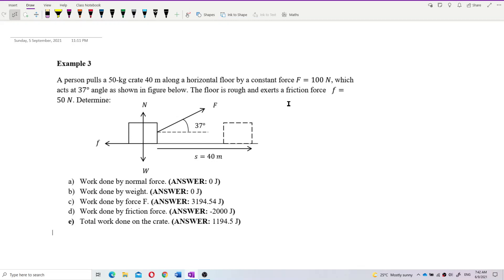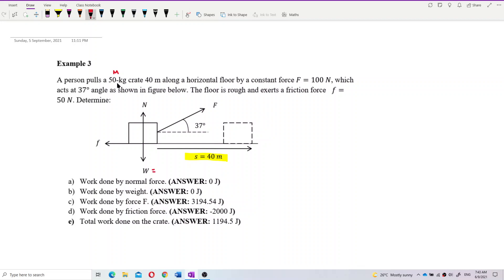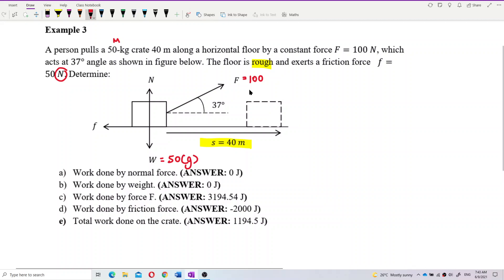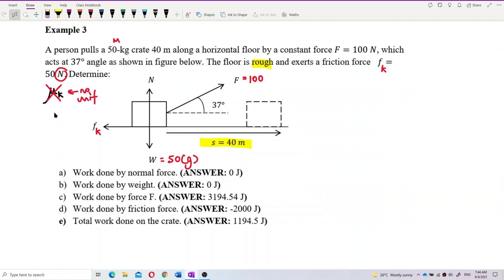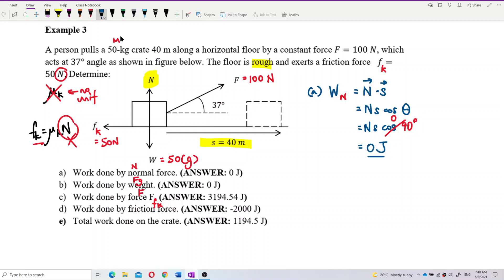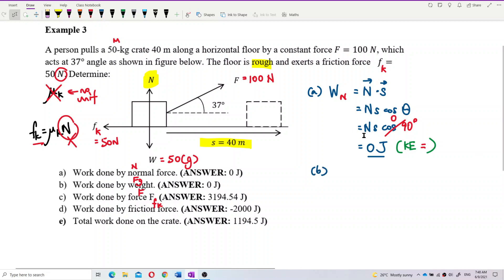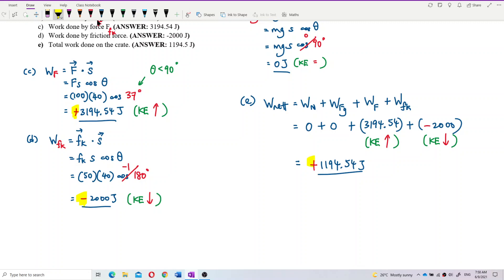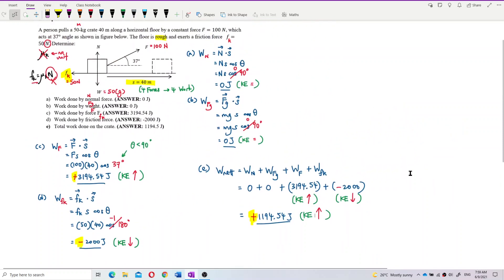Matriculation Physics: Work (Q6)